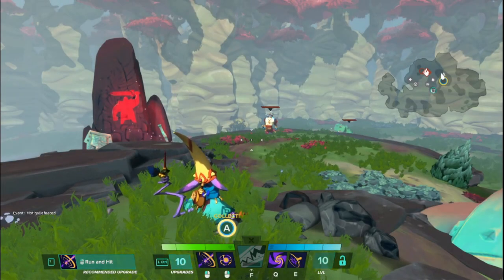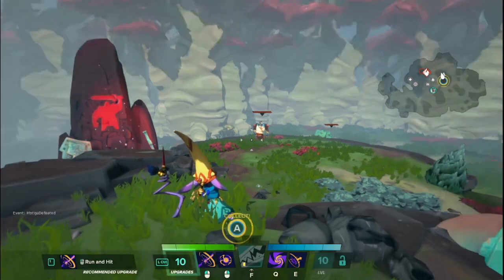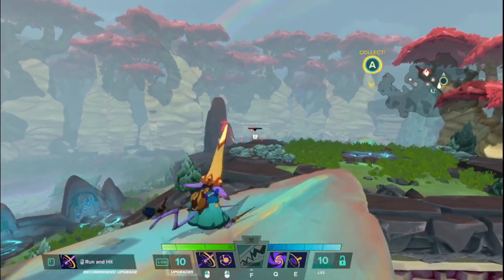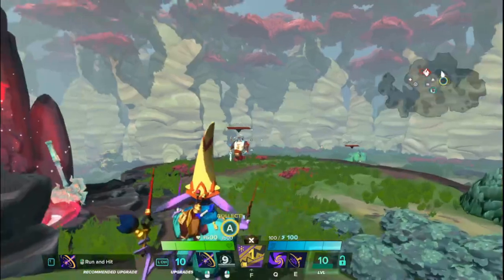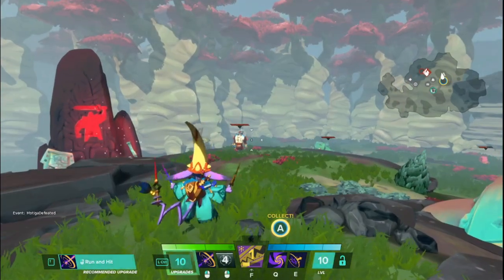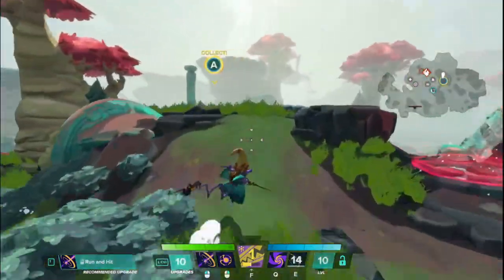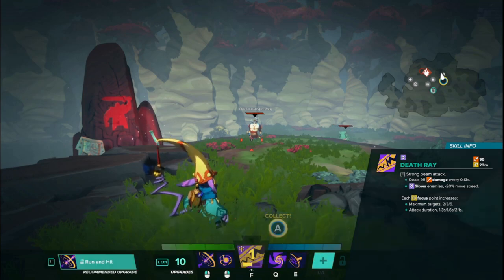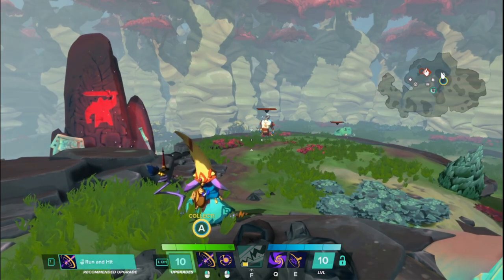Gigantic Hero Basics - Mozu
Wub wub wub! Here's the quick guide to how Mozu works.

00:00 - Intro
00:13 - Role and Stats
01:03 - Magic Bolt (LMB)
01:36 - LMB Projectiles have Homing
02:43 - Crazy Range Damage Falloff
03:20 - Attractor Beam (RMB)
04:16 - Switching RMB Targets
04:39 - Arcane Vortex (Q)
05:24 - Deflect and Reflect are Different
06:16 - Dimension Door (E)
06:58 - Teleporting to Higher Ledges
07:25 - Death Ray (Focus)
08:37 - Death Ray go Brrr
09:01 - Outro